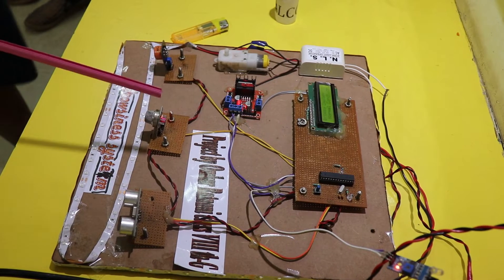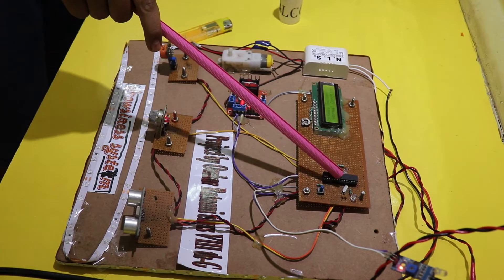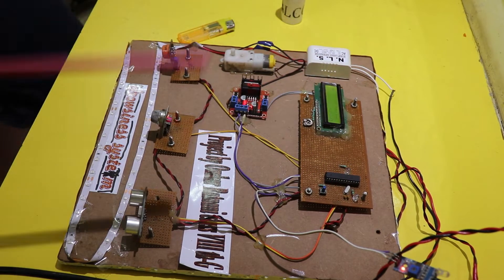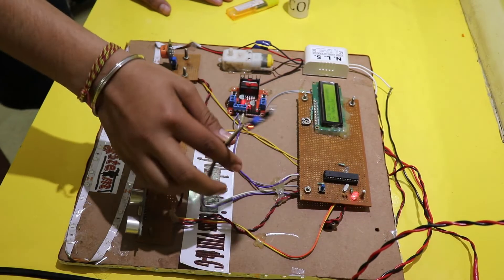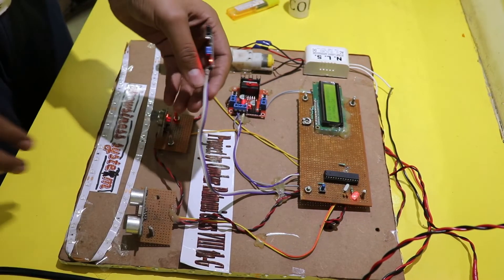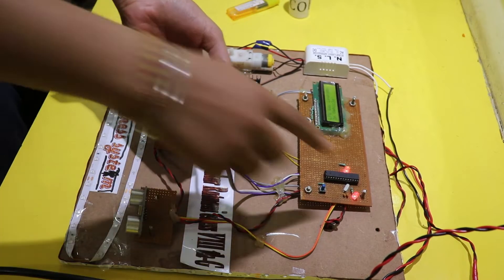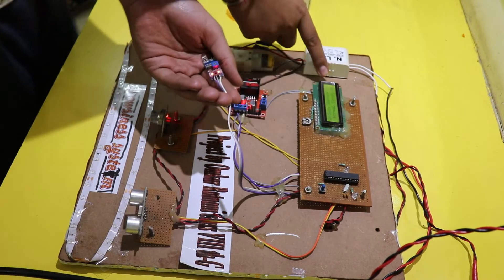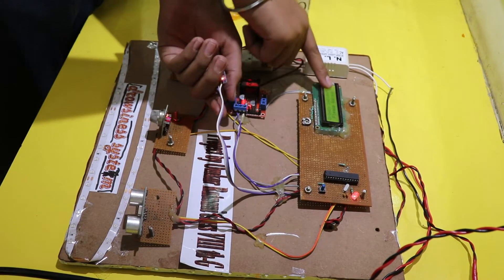Drowsiness system ideate for India School Project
Name Omkar Ratnani